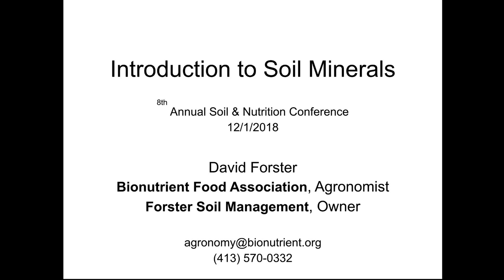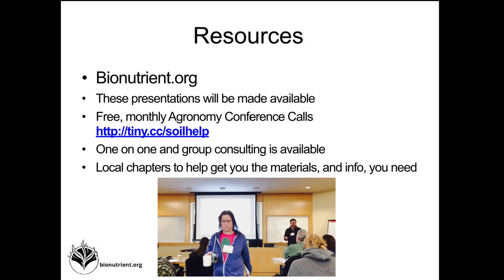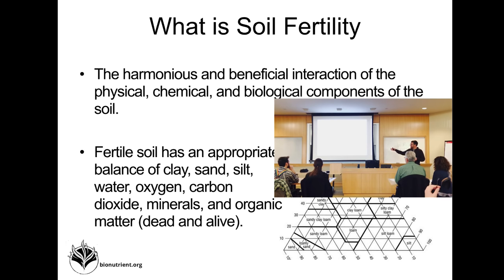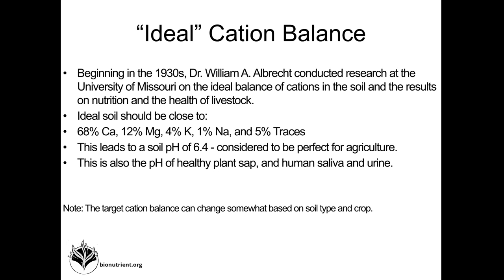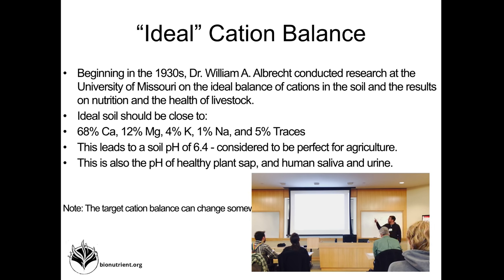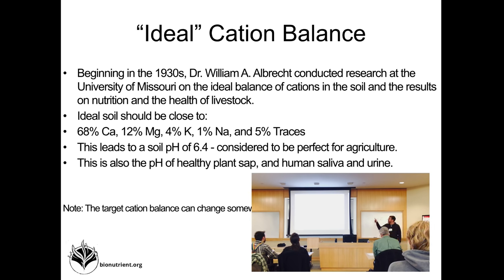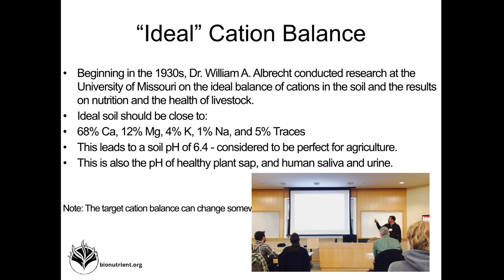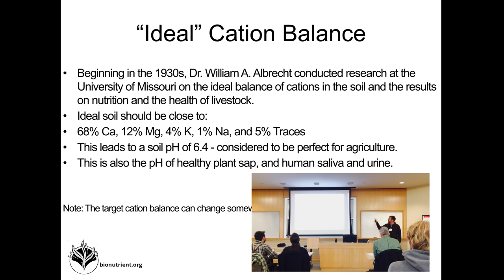David Forster: Introduction to Soil Minerals | SNC 2018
For those new to, or feeling overwhelmed by, the concepts of regenerative agriculture, David Forster, staff agronomist and invaluable team member covers the methodology used when assessing soil mineral balance. (Updated link to the Soil Test results worksheet

Learn about interpreting soil test results, picking amendments, and get familiar with some resources for plant scouting and identifying nutrient deficiencies in plants.

After you dig into the video and gather your thoughts and takeaways, David invites you to join him for his monthly live Q+A calls.